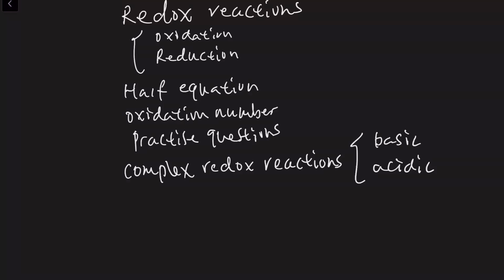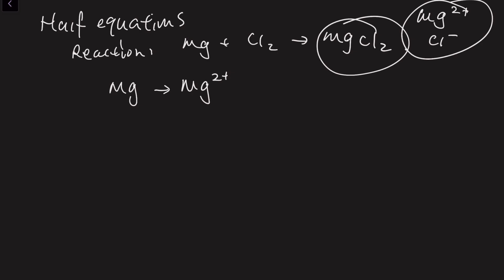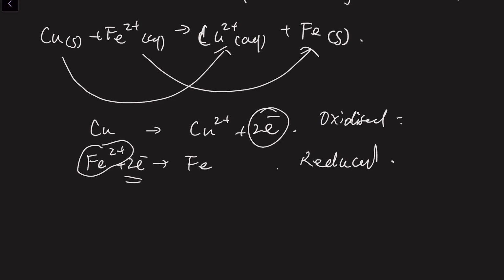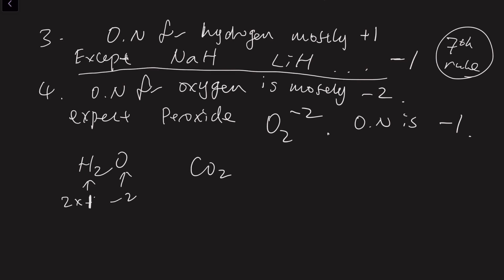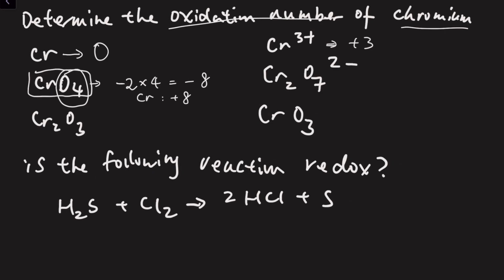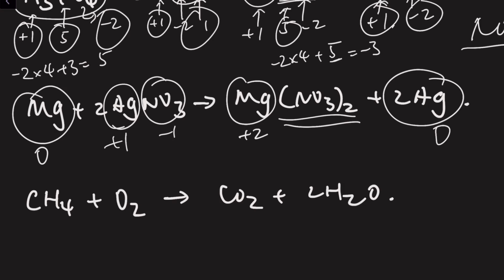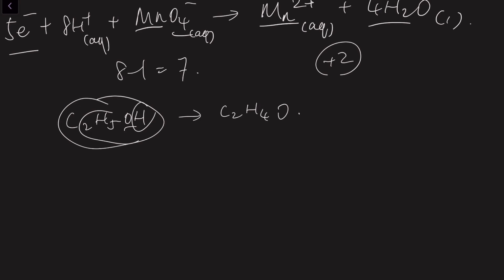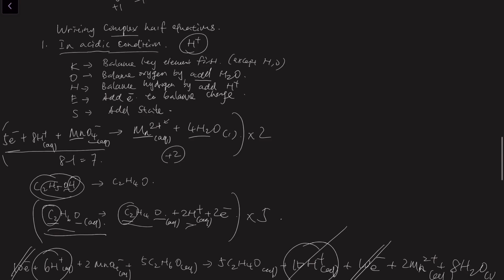Redox reaction, writing balanced half equations, oxidation number, writing complex redox reactions.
0:00 Introduction
5:37 Half equations
10:08 Oxidising/reducing agents
15:54 Rules for oxidation number
27:03 Practise questions
37:45 Writing complex half equations